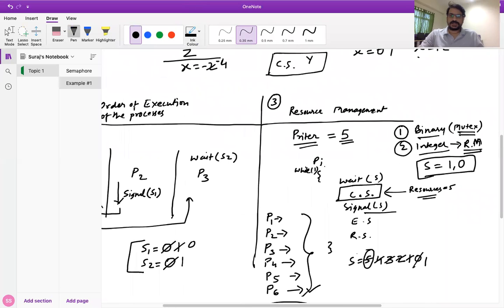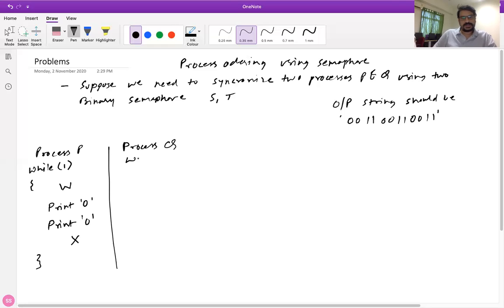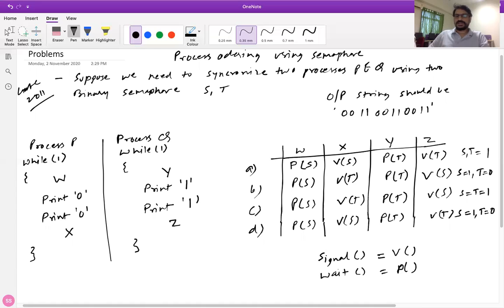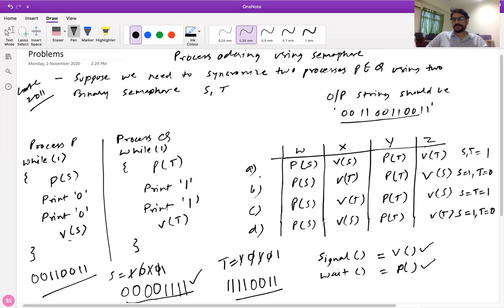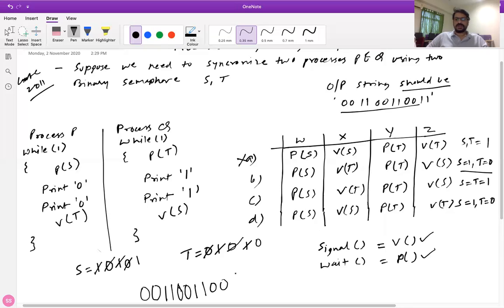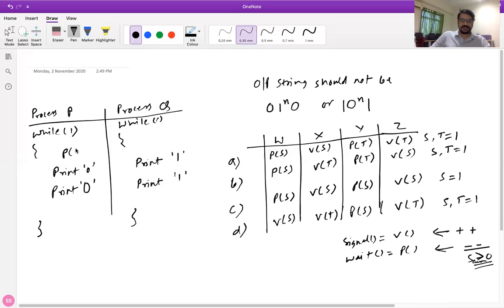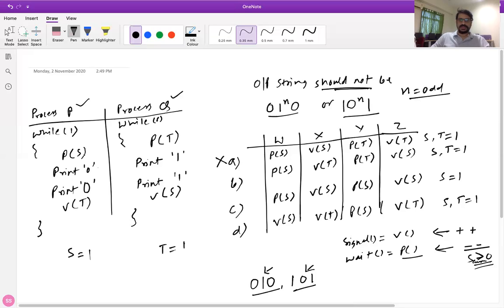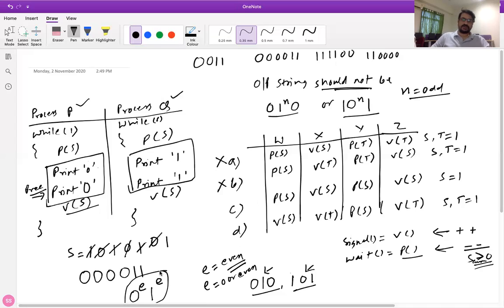Questions on Process Ordering using Semaphore | Order of Execution | Lecture - 35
Questions on Process Ordering using Semaphore has been solved.